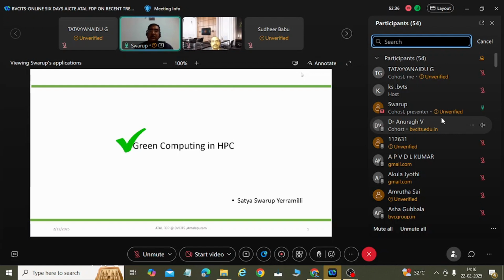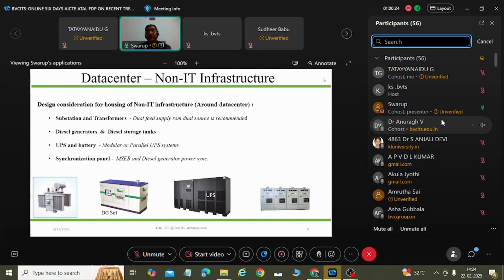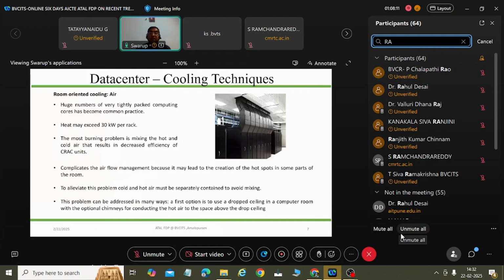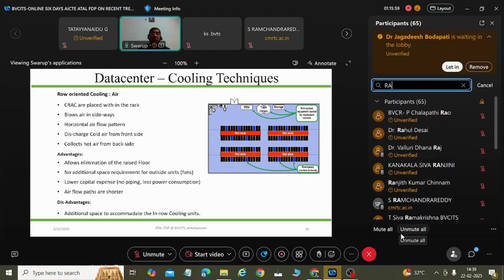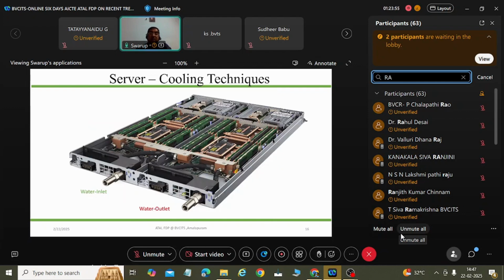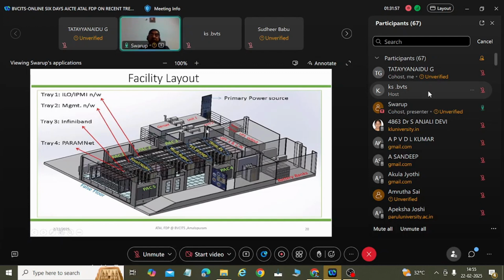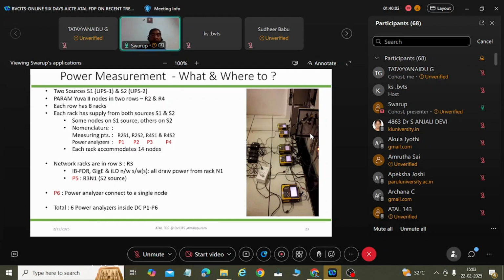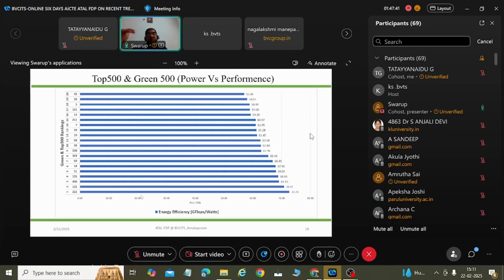Day 6 session 11 Green Concepts for HPC by Mr Y Satya Swarup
AICTE ATAL 6 days Online FDP on Recent Trends in High Performance Computing using AI